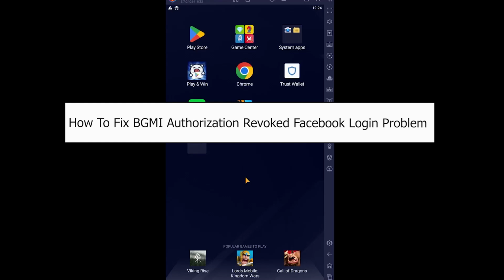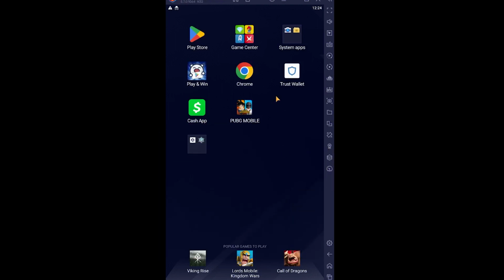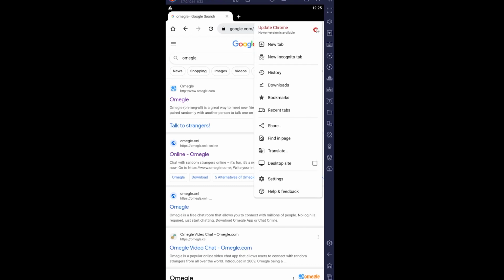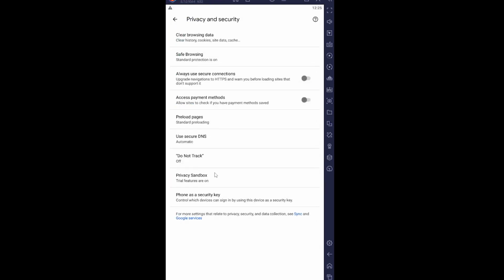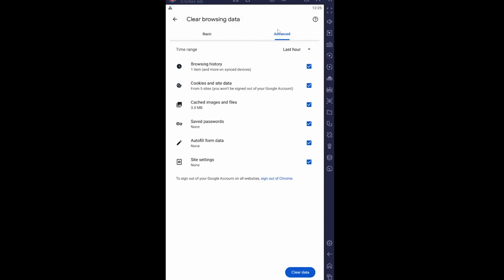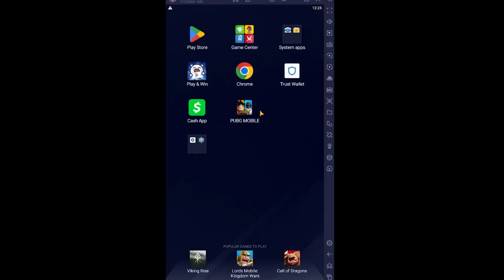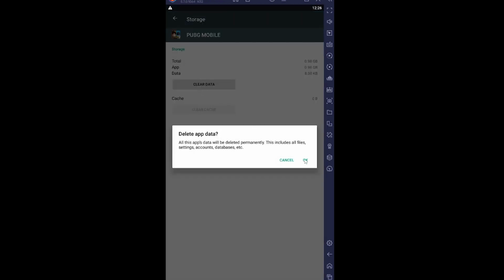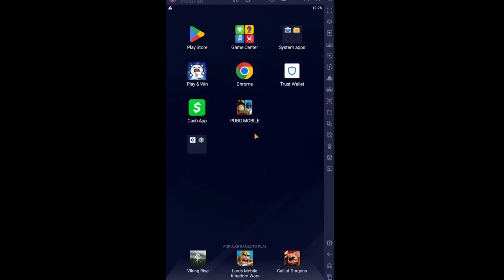FIX BGMI Authorization Revoked | Fix BGMI Facebook Login Problem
Confused about how to FIX BGMI Authorization Revoked error? This video explains the exact steps on how to Fix BGMI Facebook Login Problem.

Are you getting the "Authorization Revoked" error when trying to log in to BGMI? This error can be caused by a variety of reasons, but it can be easily fixed. In this video, I will show you 5 simple steps to fix the BGMI Authorization Revoked error in 2023.